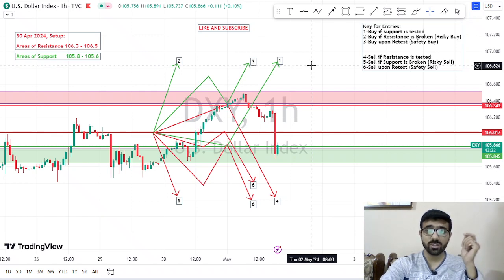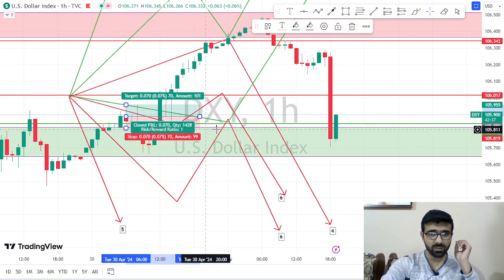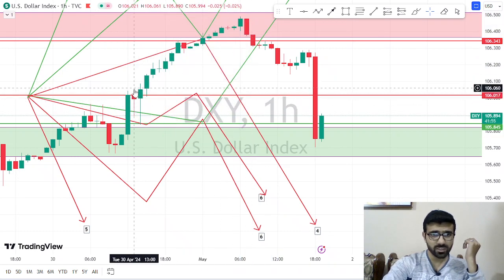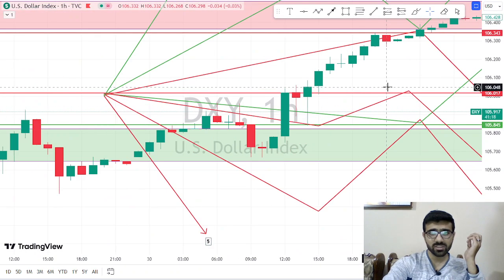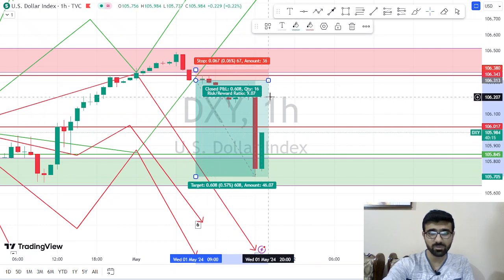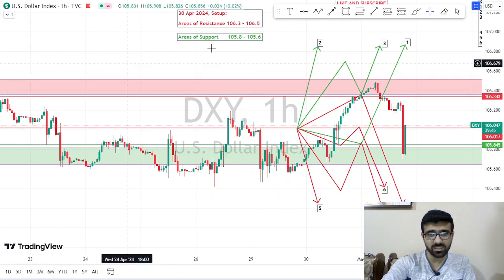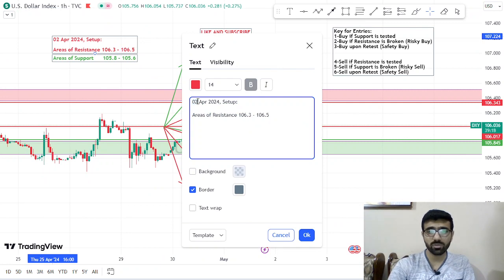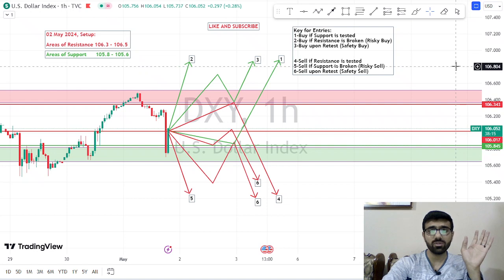Daily Technical Analysis | DXY | 02-May-2024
In this video, we'll be providing you with a daily technical analysis of the DXY Index. We'll be covering topics such as currency, forex, and technical analysis.

If you're looking for an overview of the markets and a comprehensive technical analysis of the DXY Index, then this video is for you! By the end of this video, you'll have a comprehensive understanding of the market trends and what to expect next.
Daily Technical Analysis